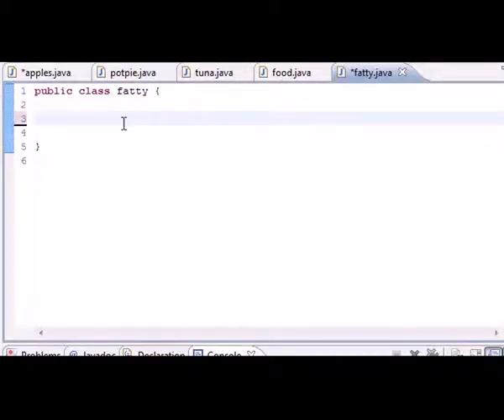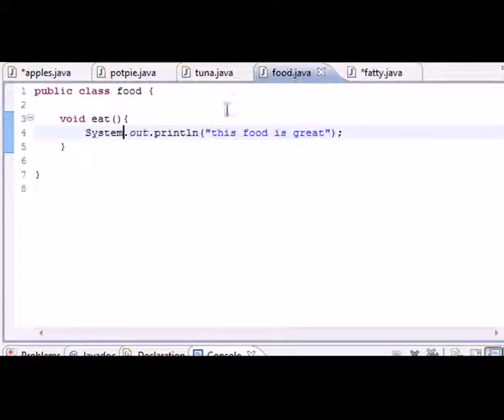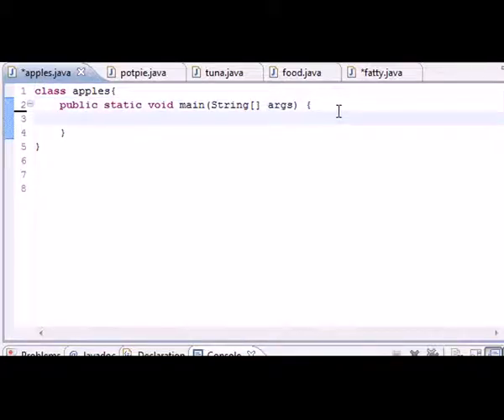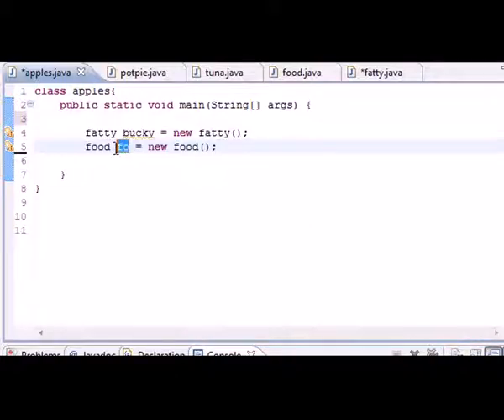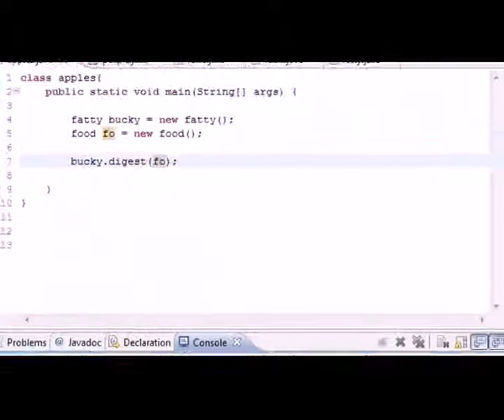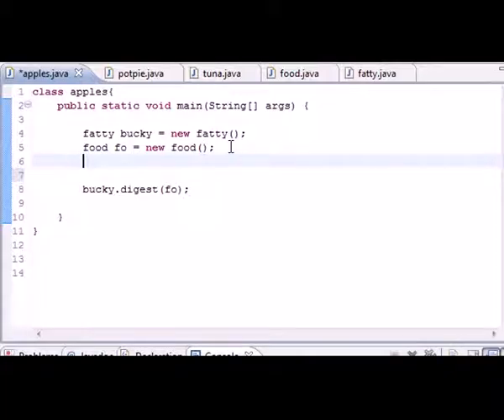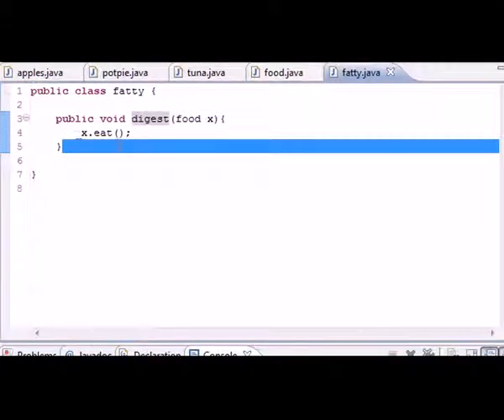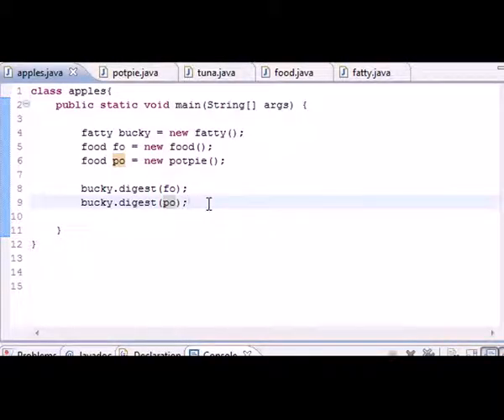Java Programming Tutorial 54 Polymorphic Arguements